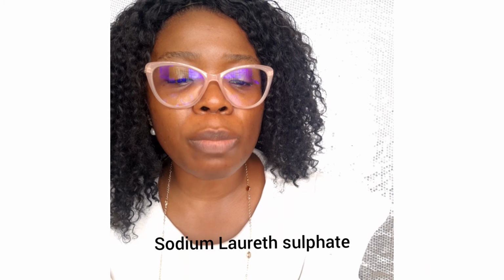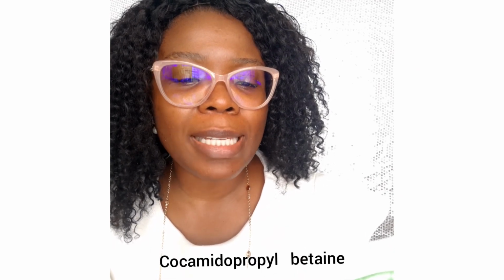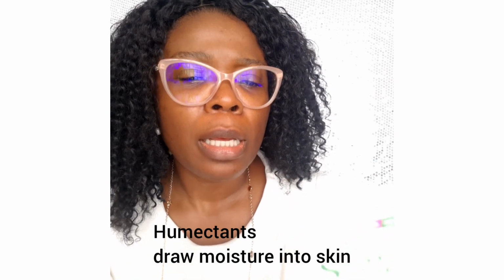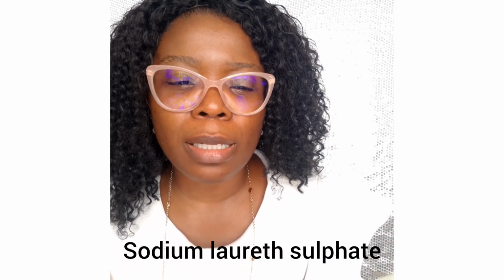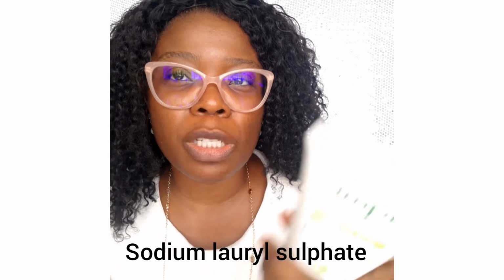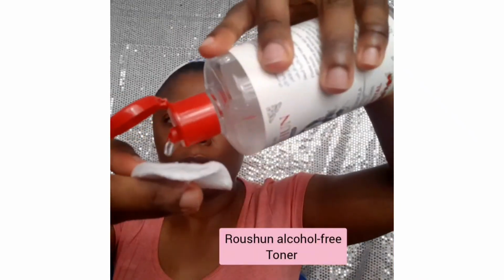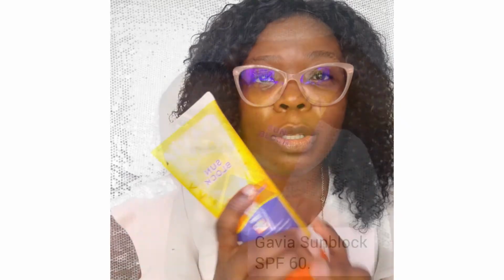DAY TIME SKINCARE ROUTINE FOR DRY SKIN/ Detailed walk through/ Tips for oily skin/ The VillageBelle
• Quick video intro

Getting and sticking with the right skincare routine can appear daunting and some times down right impossible. This video will explain how you can achieve good skin following these time tested steps.

1.cleansing

2.Toning ( This is an optional step).

3.Moisturizing

4.sunscreen.

with this basic 3- 4 step routine, you are able to cater to your skin care needs everyday!

Product Listing
• Simple moisturizing face wash
• Roushun alcohol free toner
• Beauty formulas extra dry skin moisturizing cream
• Gavia sunscreen Spf 60.